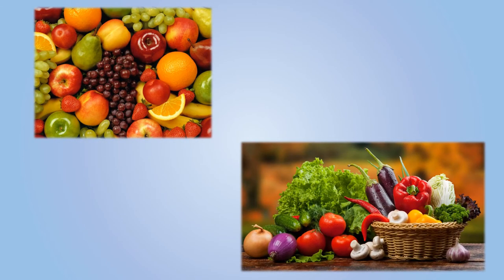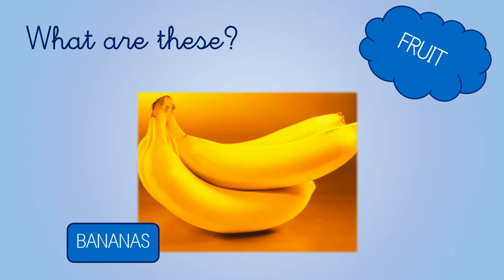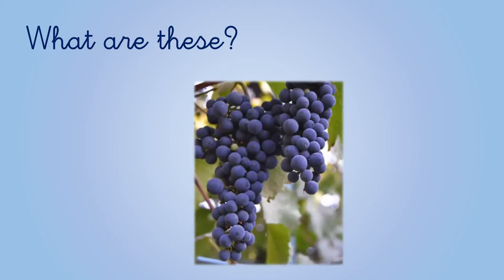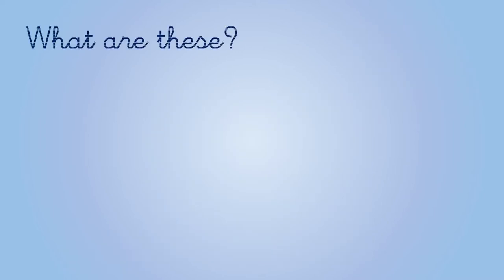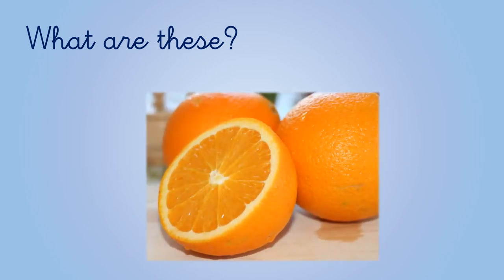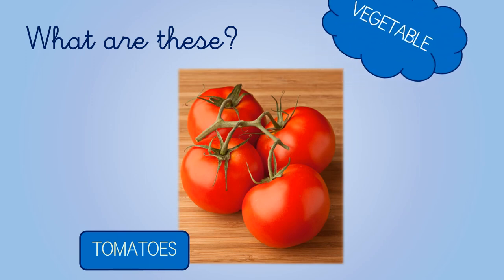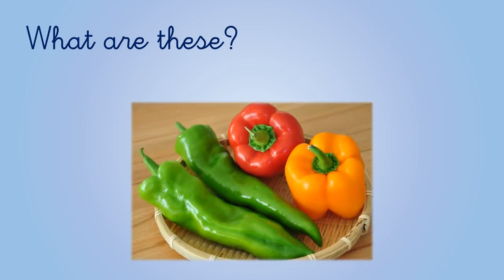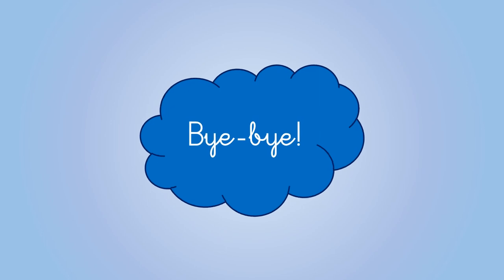VALDEBERNARDO 1ºEI English REVIEW Fruits and vegetables